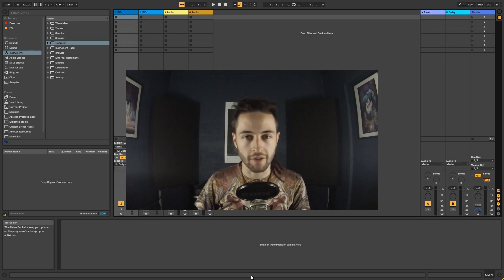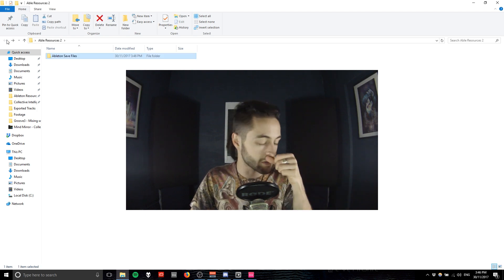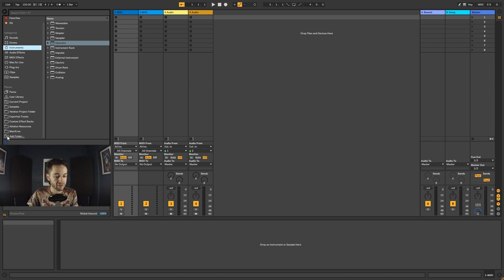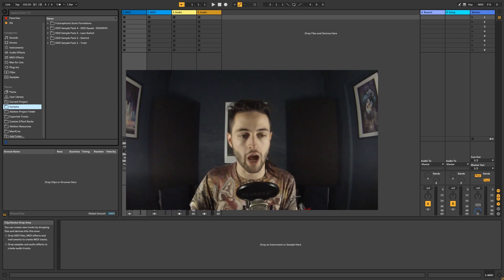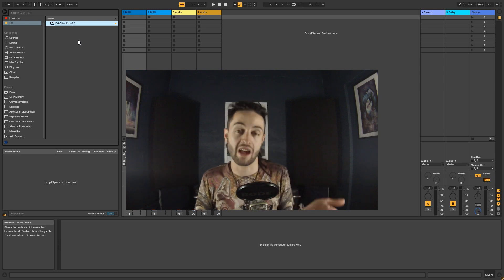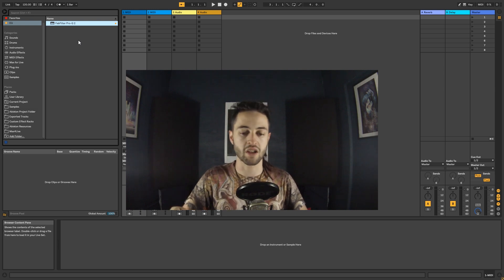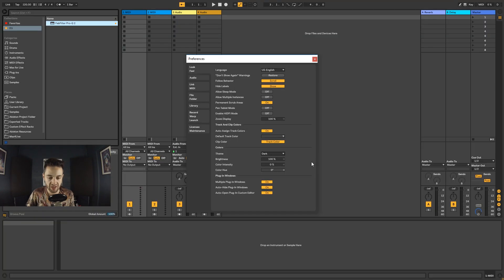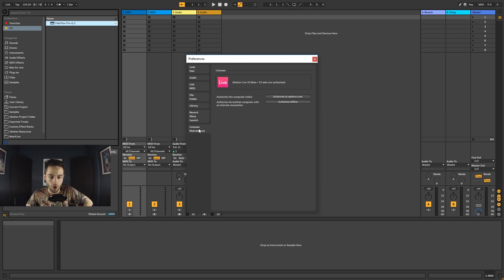Ableton Live 10 Beginner Tutorial - Mindset, Organisation and Preferences